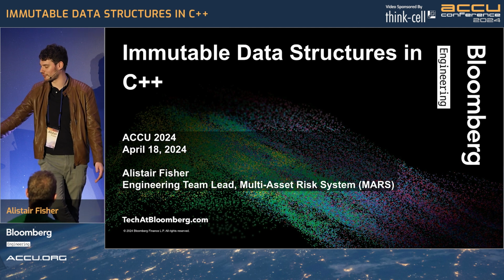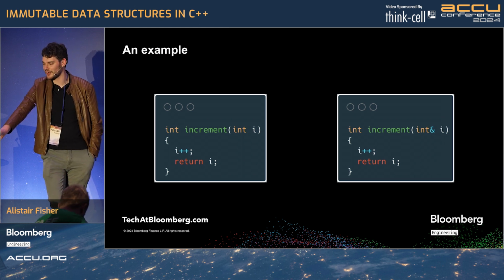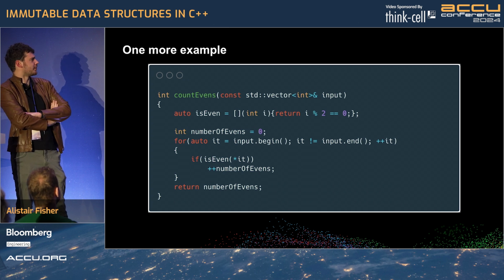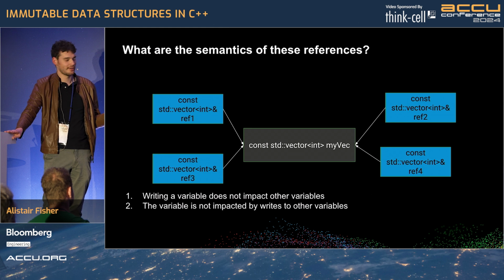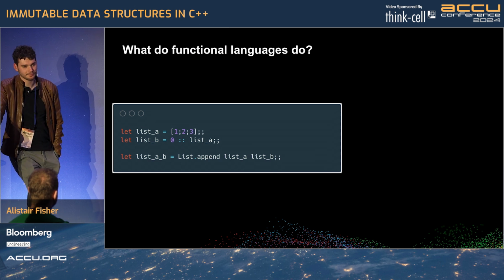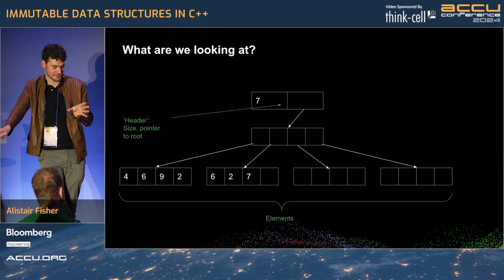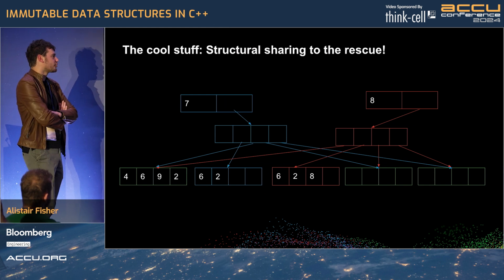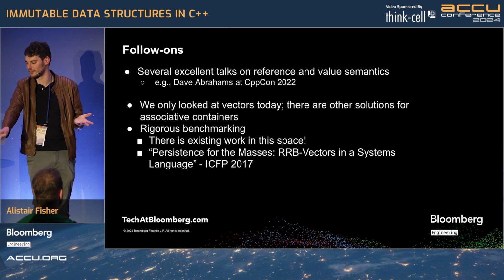Immutable Data Structures in C++ - Alistair Fisher - ACCU 2024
Immutability remains one of the great dividing lines between procedural languages like C and C++, and functional languages like Haskell and Clojure. While many other traditionally functional features -- such as higher order functions, lambda expressions, and lazy evaluation -- have made their way into C++ over the past decade, mutability remains at the core of the language.

This talk aims to offer a fresh perspective. Immutable data structures offer a solution to a challenge many developers face every day -- safety in a multithreaded environment. Unlike other data containers, they are thread safe by design and allow processes to be optimised through the sharing of data, with no risk to one another. They also make it easier to reason about and debug code, as the state of the program and its environment at each stage is persisted.

After discussing the unique value that these data structures can bring, we will turn to the traditional drawback of immutable data -- performance. We will examine some of the modern data structures developed for other programming languages, such as Clojure’s persistent vectors, and learn how these challenges can be overcome, sometimes to the point where what once was a weakness becomes a strength.

Alistair Fisher

Alistair Fisher is a Team Leader at Bloomberg. He works in the Multi-Asset Risk System (MARS) Pricing group in London, where he is focused on building scalable and reliable components for portfolio pricing and risk analysis. He is interested in the use of functional programming techniques for writing simpler and safer software. Prior to joining Bloomberg, he completed a master's degree at the University of Cambridge.